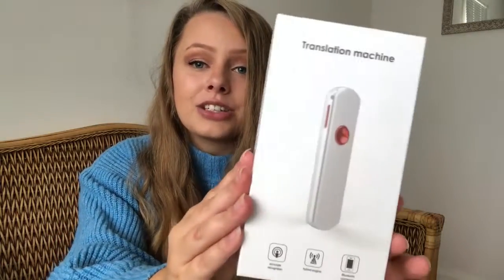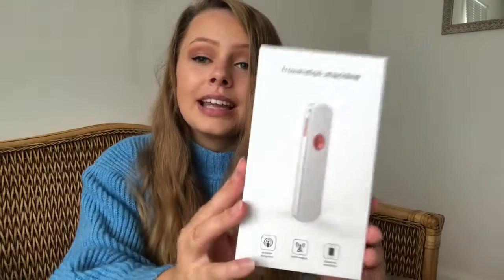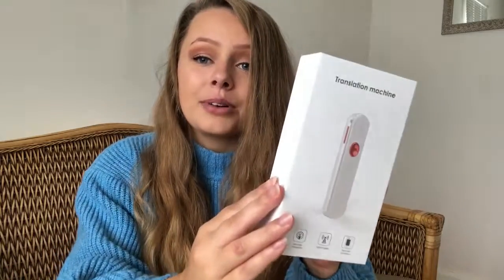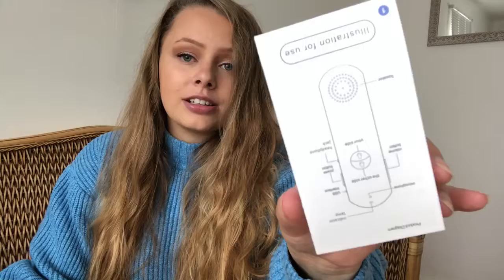The first feeling of the translator device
Two Way Smart Language Translator Device 52 Languages 80+ accents for Meeting Learning Travel Shopping Business